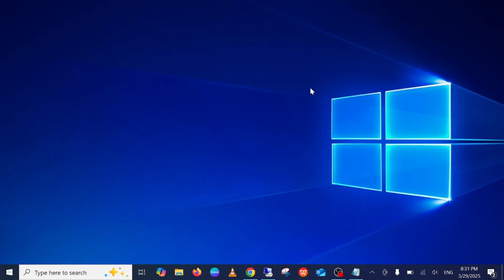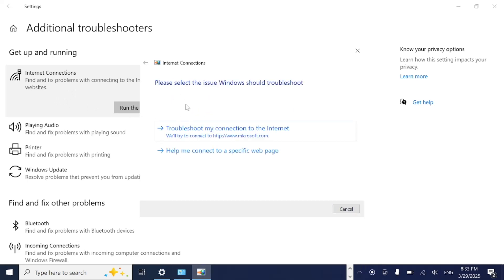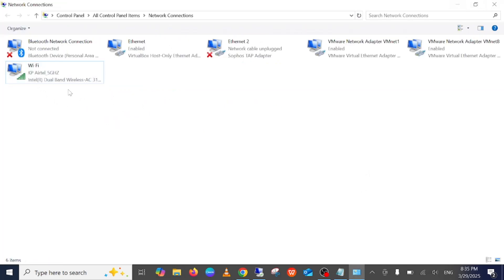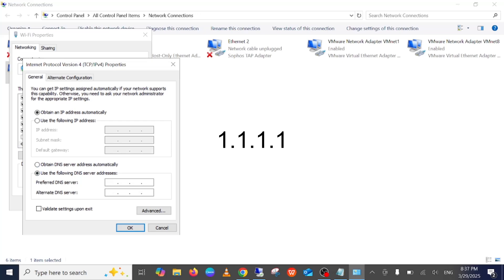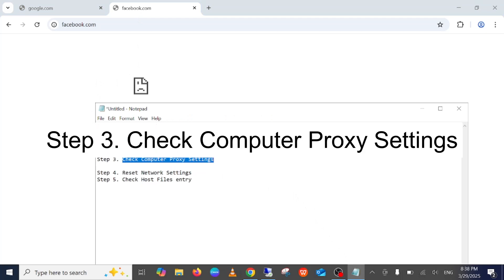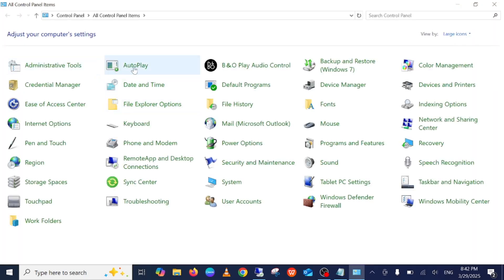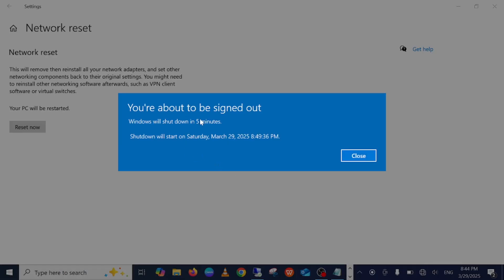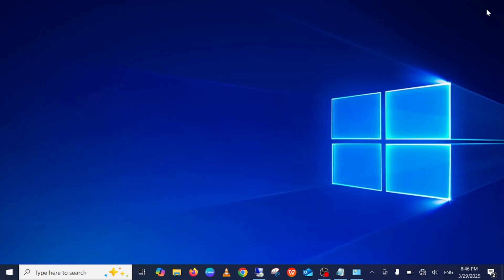This Site Can't be Reached Problem GOOGLE CHROME |This Site Can't be Reached Error in Google Chrome✅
✅This Site Can't be Reached Problem | How to Fix This Site Can't be Reached Error in Google Chrome

Step 2. Enter Public DNS

8.8.8.8
8.8.4.4
1.1.1.1

Step 3. Check Computer Proxy Settings

Step 4. Reset Network Settings

Step 5. Check Host Files entry

C:\Windows\System32\drivers\etc